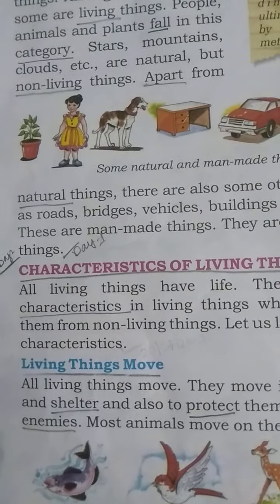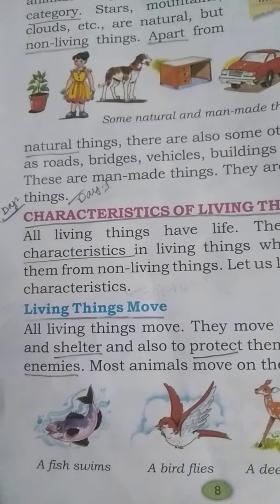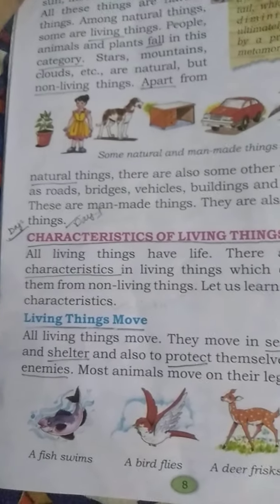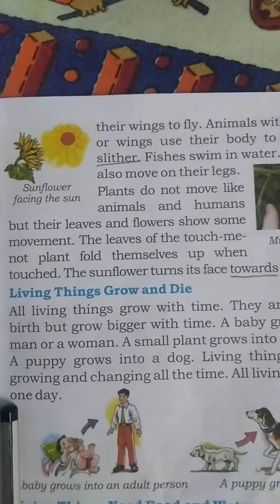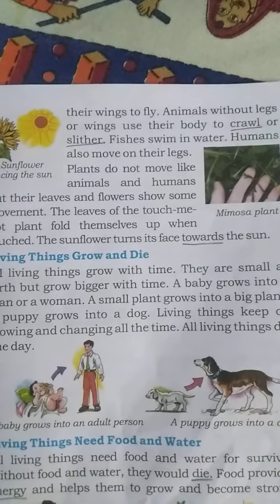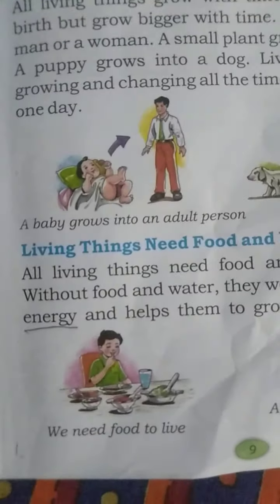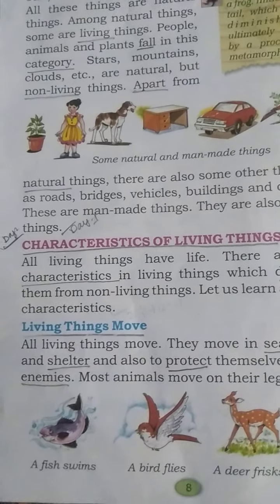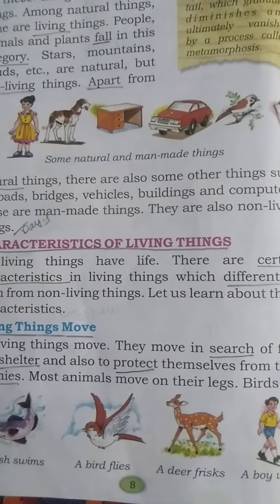Class:-STD-4 Sub-Science Day-2